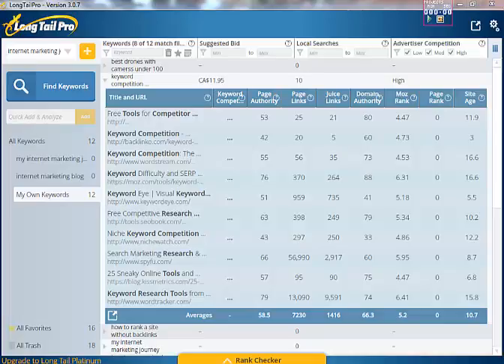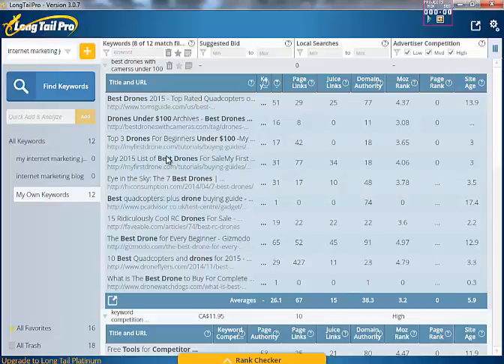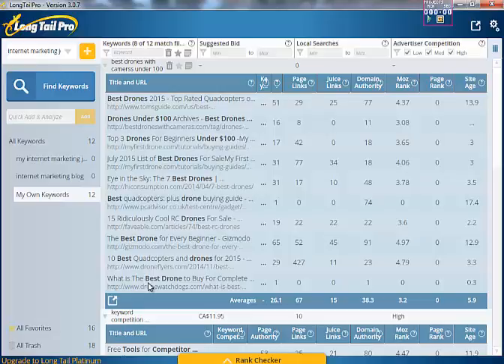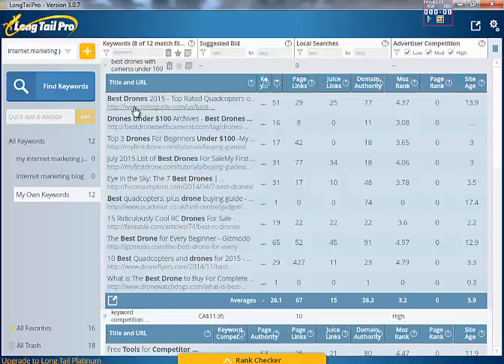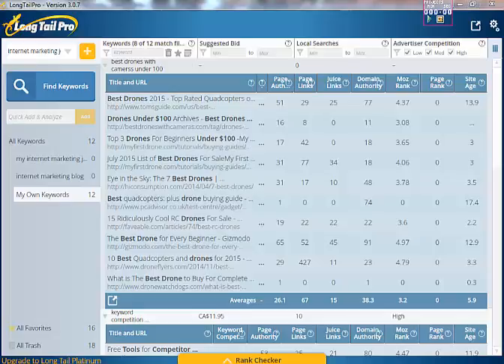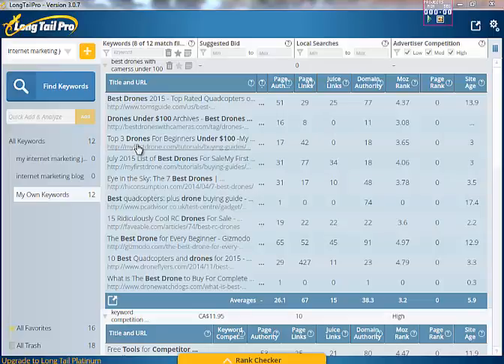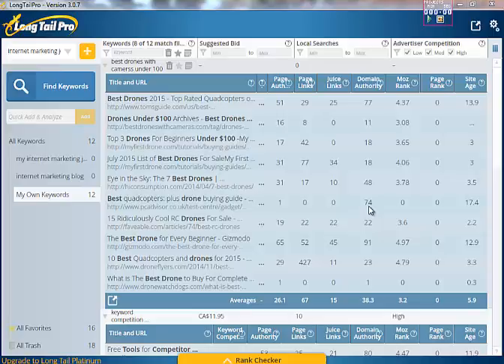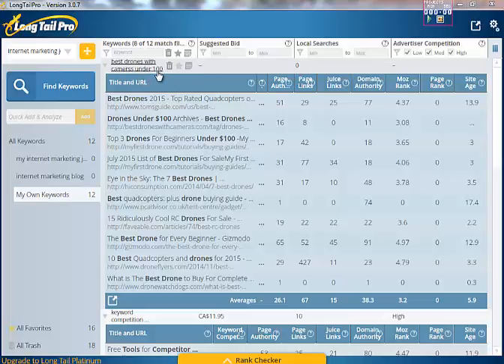long tail pro 3 - checking keyword competitiveness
Long Tail Pro 3 - how to check to see if a keyword phrase is too competitive.